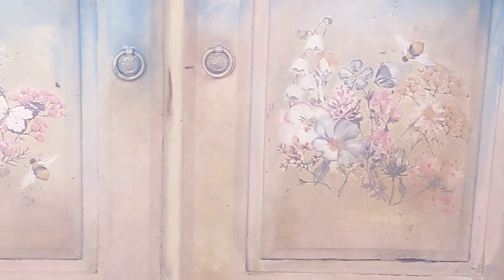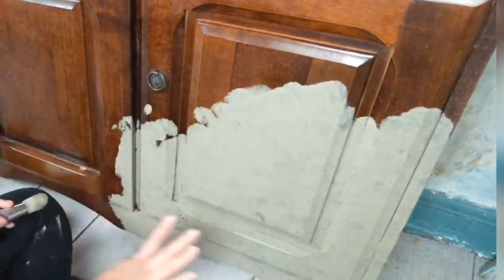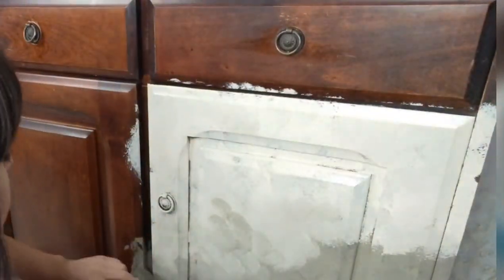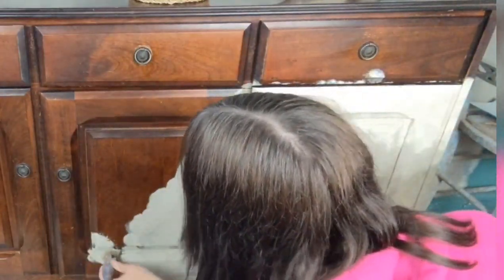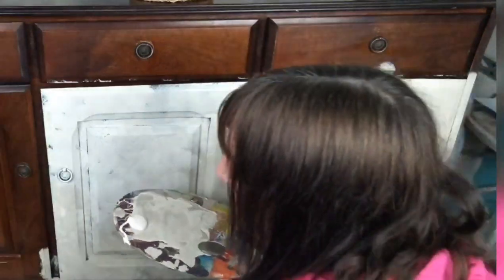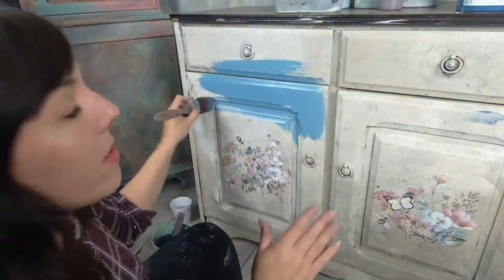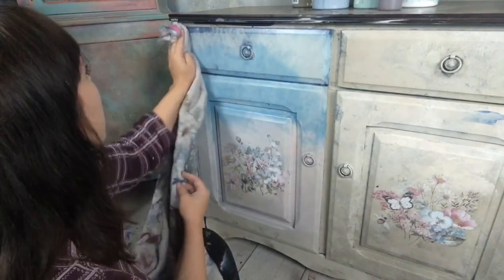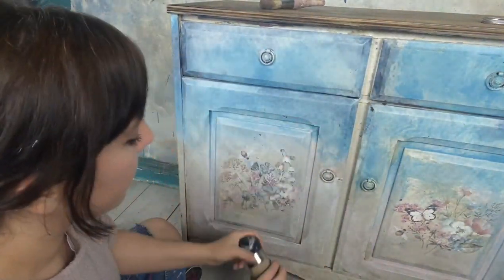How to Create a Pretty Country Farmhouse Style with Dixie Belle Silk Paint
Learn how to create this colourful and pretty farmhouse look with Dixie Belle Silk Paint. This look has texture but isn't textured, due to the silky qualities of the paint.

ADDITIONAL MATERIALS:
Dixie Belle (US only):
White Lightening -

MATERIALS FOR PREP:

ReDesign with Prima (UK only)
Delicate Fleur Transfer -